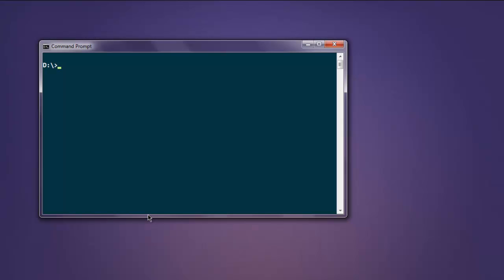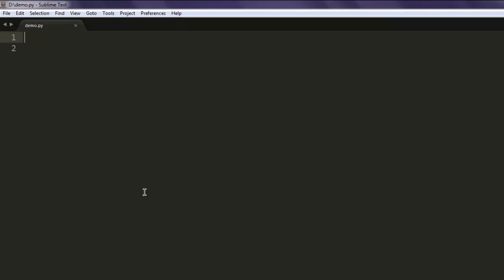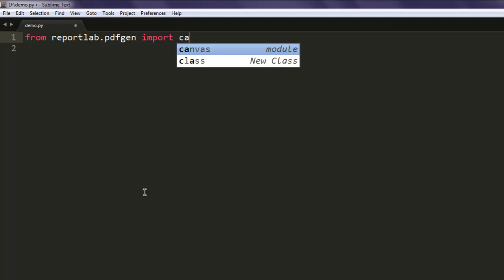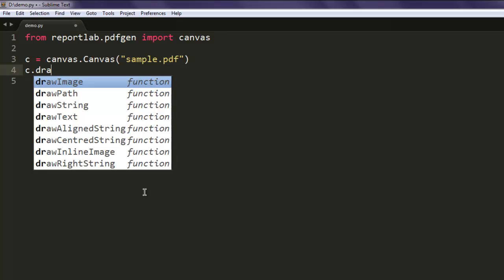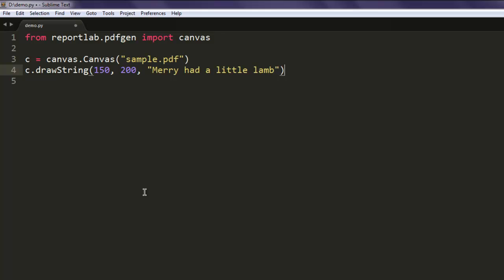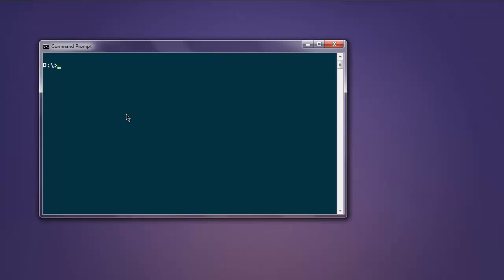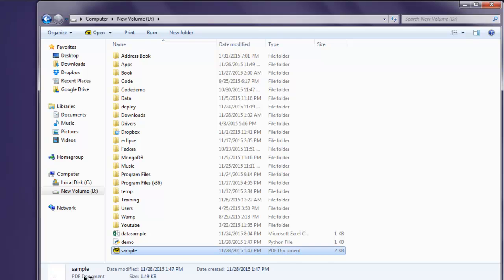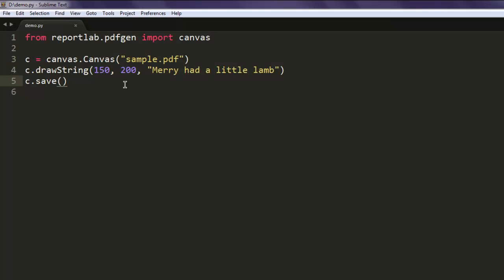Create PDF with Python ReportLab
Learn how to create PDF using Reportlab library in Python.